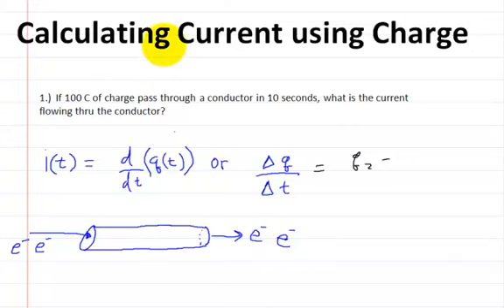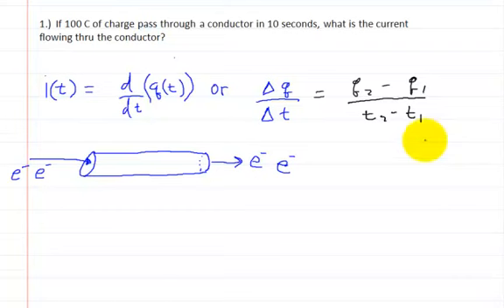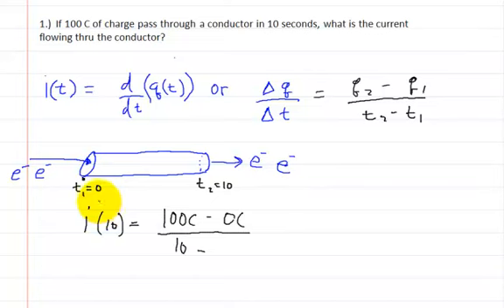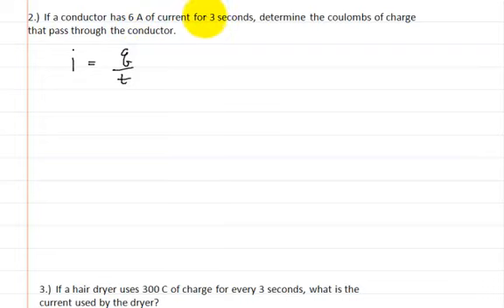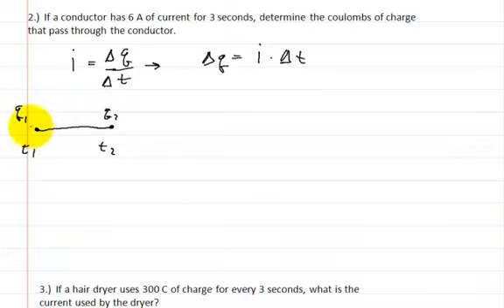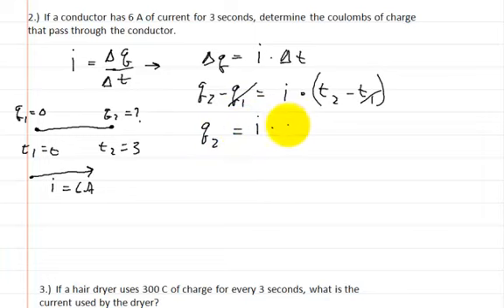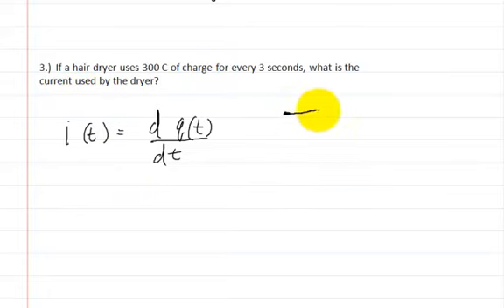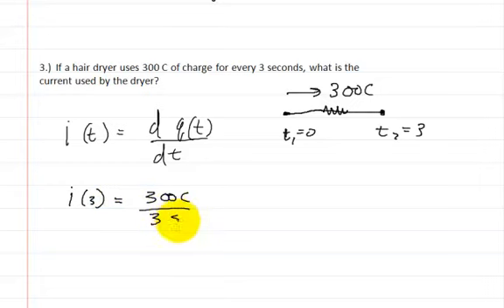Calculating Current Using Charge Part 1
This video shows you how to calculate the charge flowing thru a point in a circuit.  This video has 3 problems worked out.